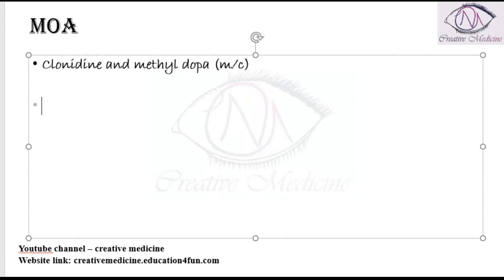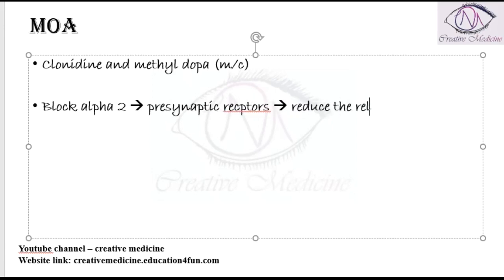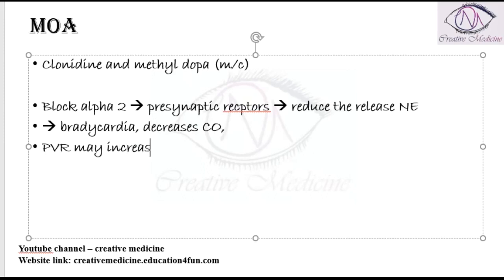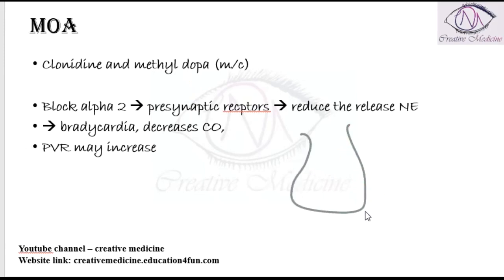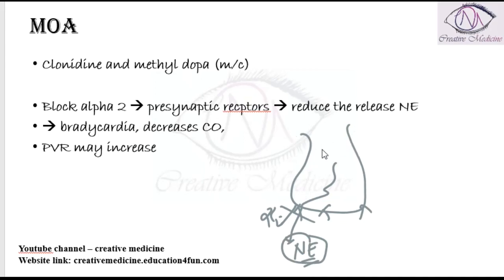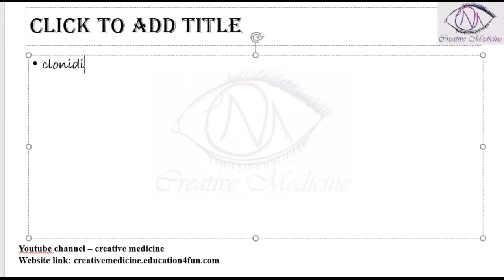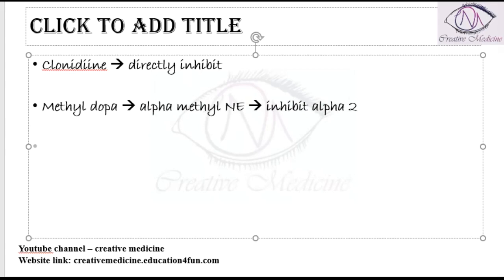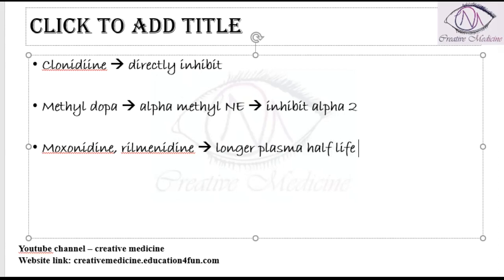Lec 18 Anti HYpetensives Alpha Blockers Mechanism of Action